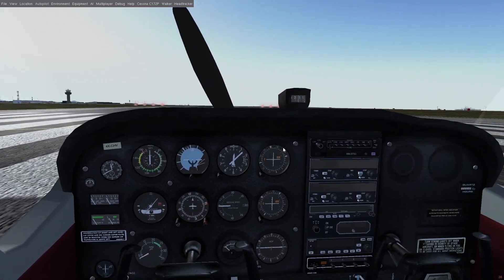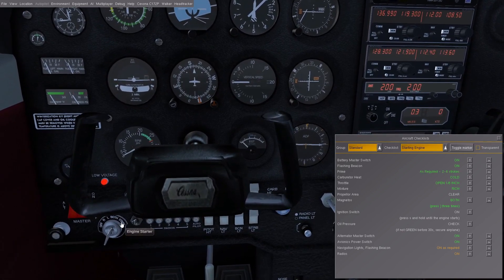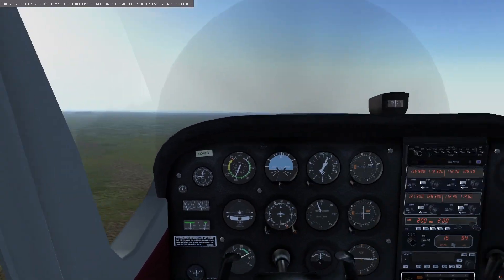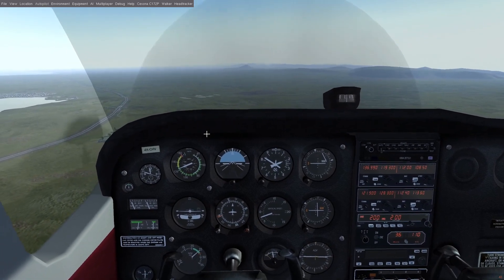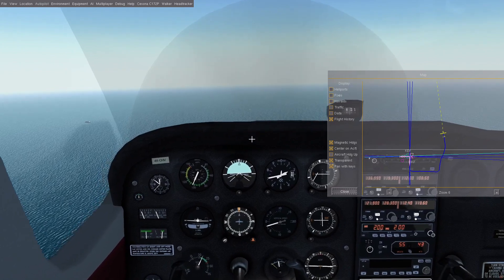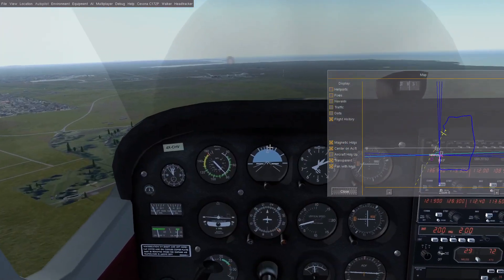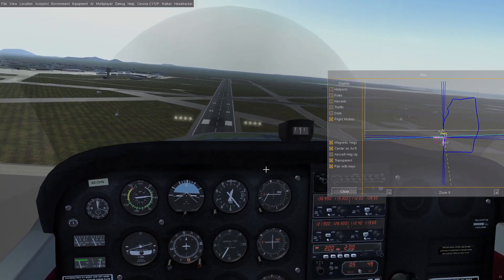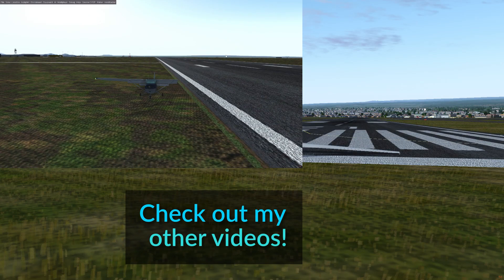One does not simply start using a headtracker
I set up a webcam-based headtracking system on the Windows side of my computer. It turns out that it takes some getting used to.

A very low cost video since I have to dedicate my time to other matters at the moment!

🛫 Location: Keflavik, Iceland (BIKF)

FlightGear is the free PC flight simulator under GNU GPL. It runs on Windows, Linux (Ubuntu, Red Hat...) and even Mac! It also has support for multiplayer and lots of APIs that you can use to support your own projects.